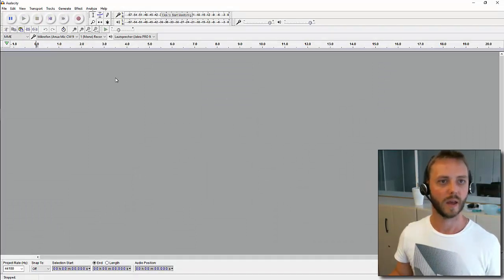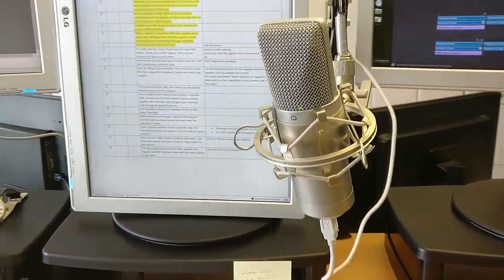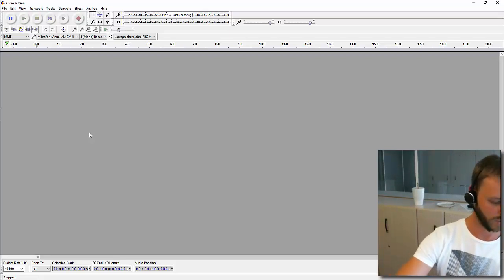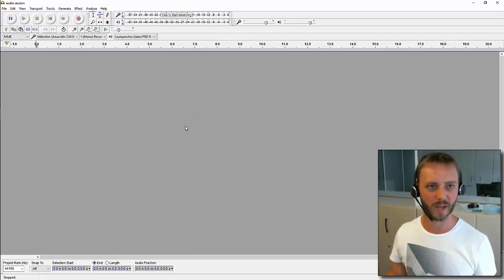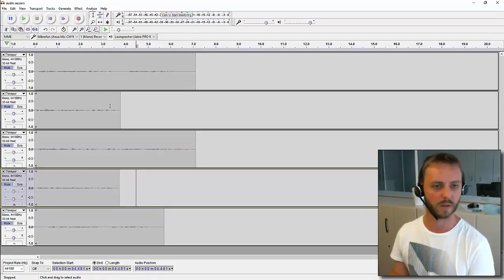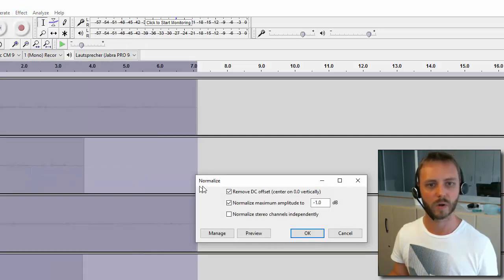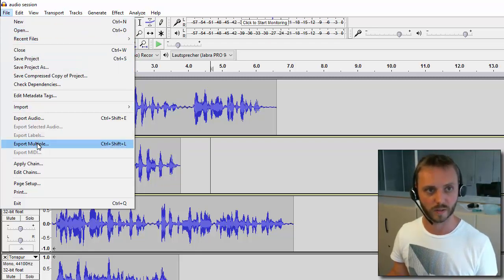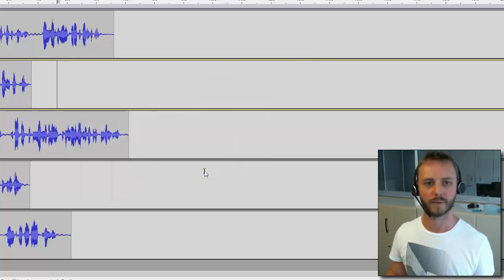Record voice-overs with ease and speed - slick Audacity workflow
I found this while cleaning up at work and thought I would upload in case it helps you! This is a video for those making voice-over translations of instructional videos - how to use Audacity in a fast and slick workflow to get voice-overs done quickly. I think you will find it interesting for your own videos and podcasts.